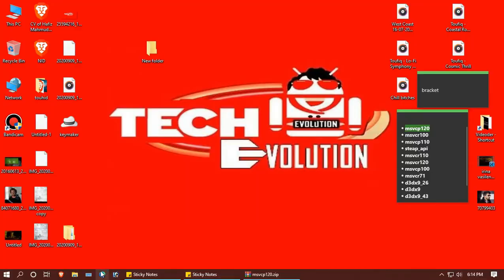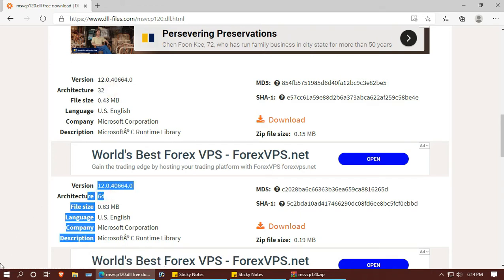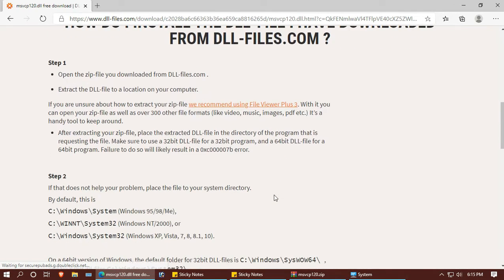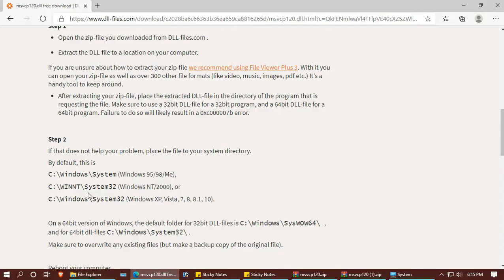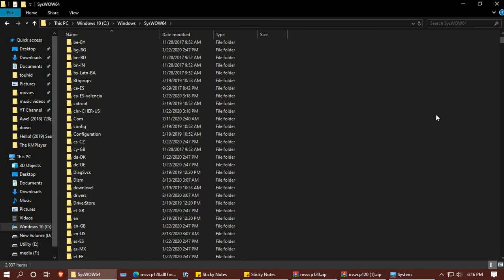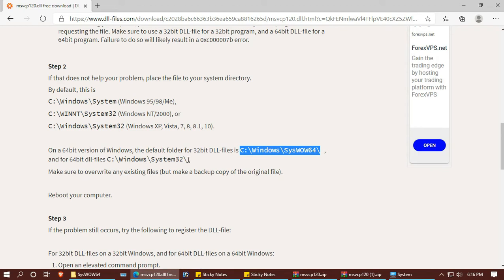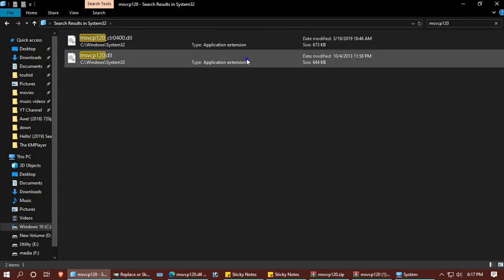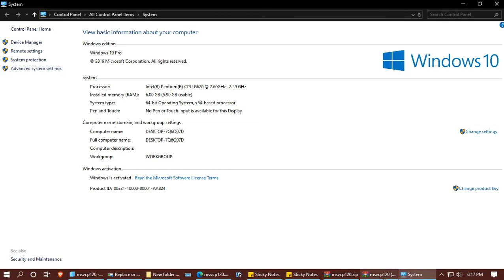☑️How To FIX MSVCP120.dll Missing ❌ Not found Error (FIFA18⚽Call Of Duty) 💻 Windows 10/11/7 32\64bit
The code execution cannot proceed error for battlefield,  Naruto storm, GTA V, PES 2017, Fifa 18 Witcher, sims 4, Photoshop cc 2018, call of duty ww2  etc are fixed. Win 11 32/64 bit

I guess you've installed a Game or Software on your windows 10 Computer and whenever you try to open that program/games, this error arrives:
"The program can't start because MSVCP120.dll is missing from your computer error in Windows 10. Try reinstalling the program to fix this problem".

I'm sure a lot of you have reinstalled but the results stays the same.

Basically this type of error occurs due to Microsoft C Runtime Library error. which indicates that your computer's Microsoft Visual C++ Redistributable is outdated.

In this video I will show you two way of fixing this error: Either you follow the longer method Microsoft suggest which includes installing Visual C++ Redistributable or you can follow my 3 minutes fix:

1. Open your browser and Search for msvcp120.dll and choose any results you prefer.
2. Check your windows version
3. Download the dll file
4. Copy the dll file ans paste to system 32 folder
5. Similarly 64 Users also paste that file to syswow64 folder.
6. Give administrator access while placing the dll files
7. Also Paste your msvcp120.dll in your game/software directory
8. Restart Your Computer

If you follow this simple step you would be able to fix msvcp120.dll missing error in every windows computer.

TimeStraps
0:00 Intro
0:10 MSVCP120.dll missing error
0:21 How to Download MSVCP120.dll
1:43 Fix MSVCP120.dll for 32 Bit & 64 Bit
2:42 Fix MSVCP120.dll for 64 Bit
4:11 Outro